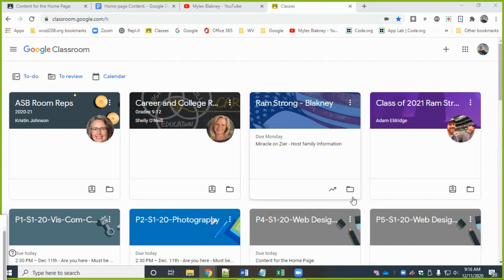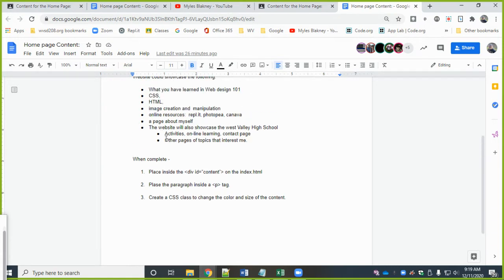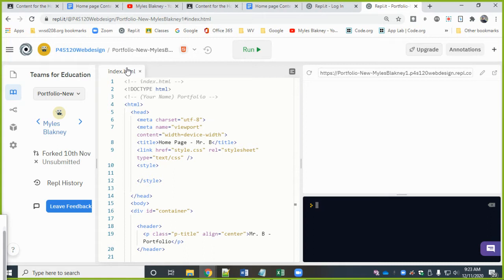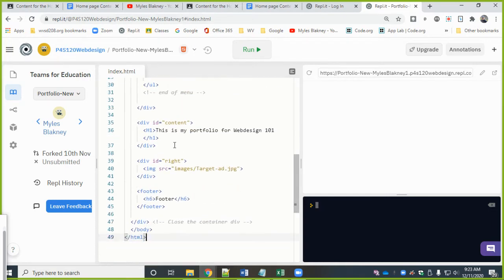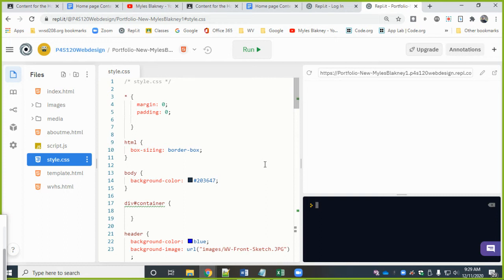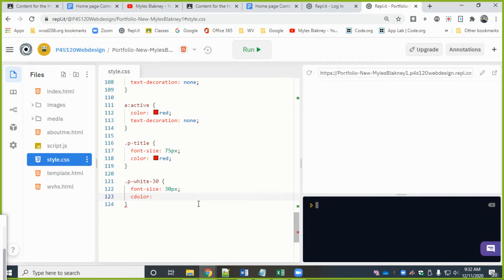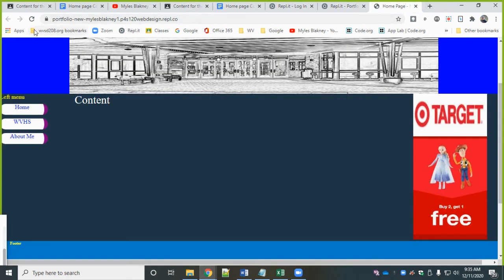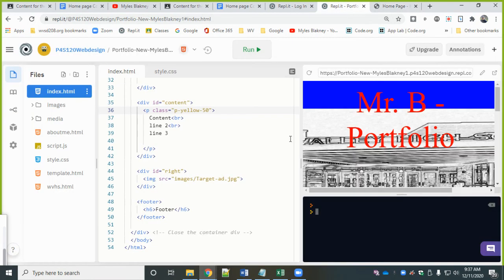2020-12-11-P4 Home Page Content